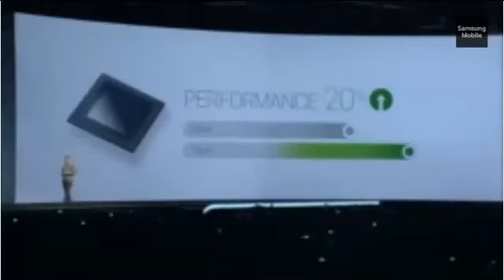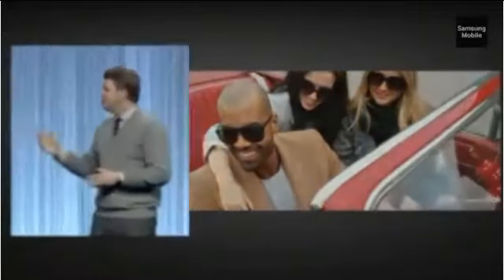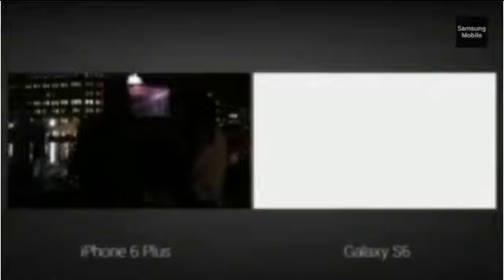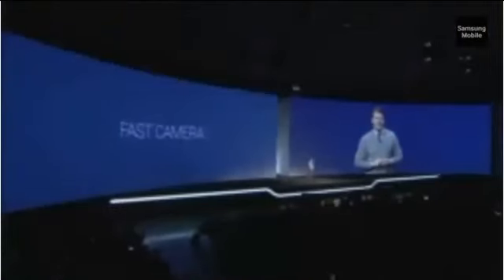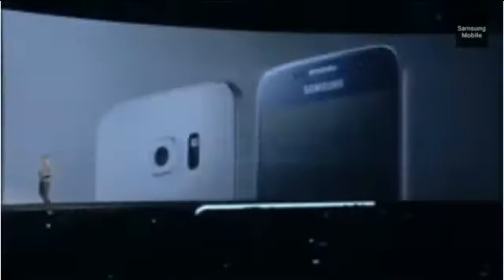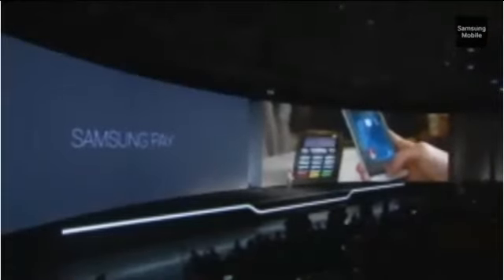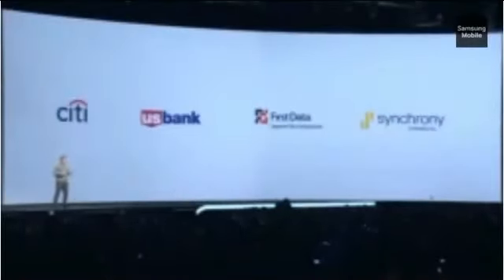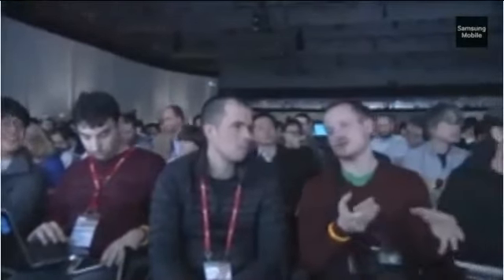Launching Ceremony of Samsung Galaxy S6 at MWC 2015 Part 3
MWC 2015 (Samsung Galaxy S6 Launched)
Samsung galaxy S6 & S6 Edge Launched at MWC 2015